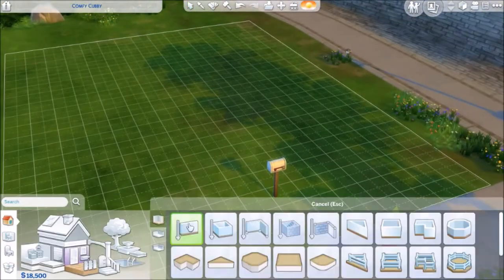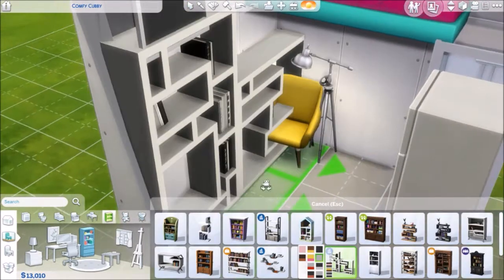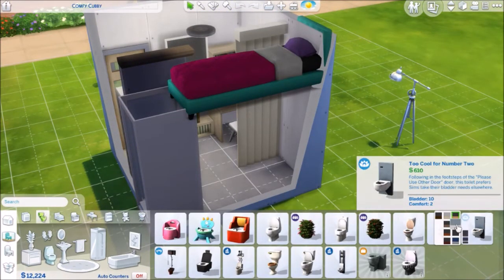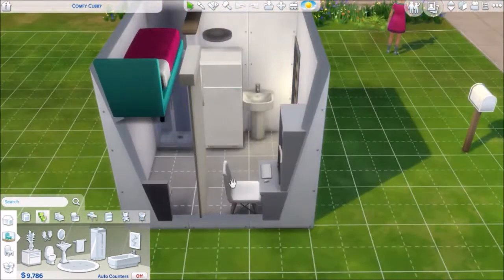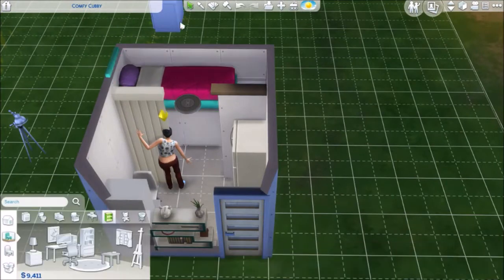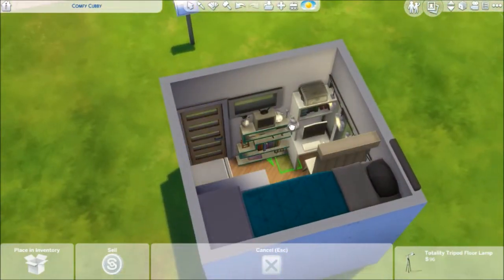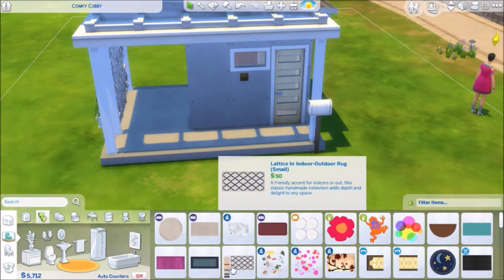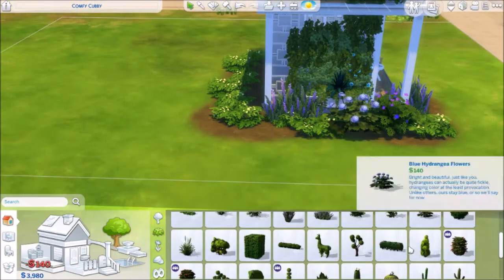The Sims 4 | Tiny Speed Build: 3x3 Tiny House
--- 💜 Open Me 💜 ---

Hi guys! I hope you like this video. This is a fully functioning 3X3 Tiny House! It costs about 16k simoleans!